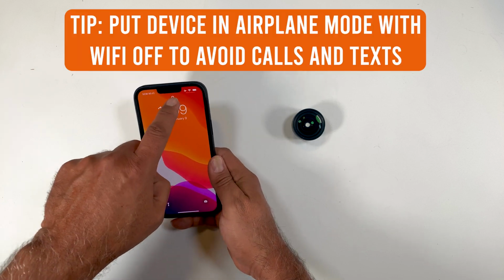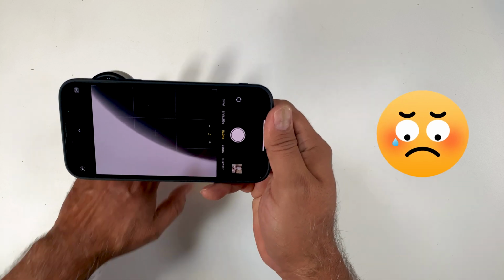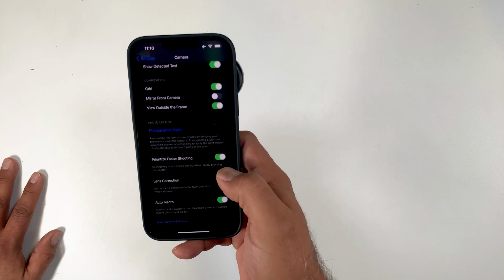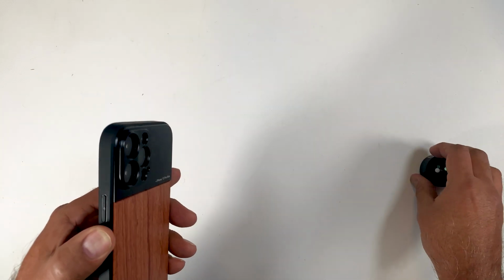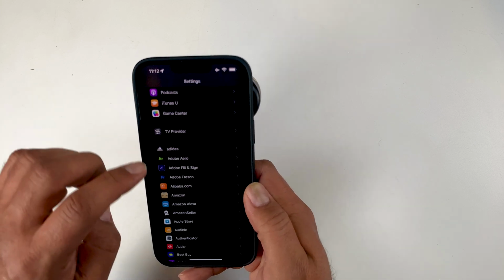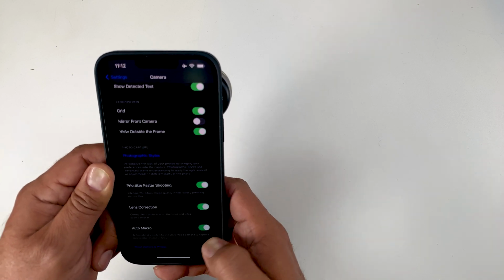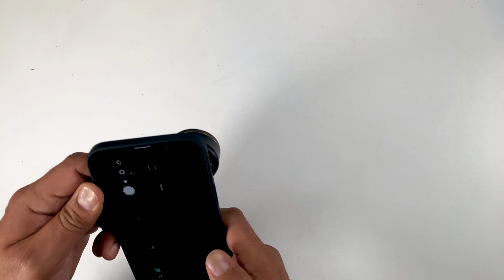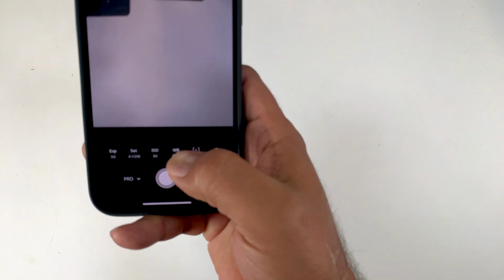Why The Auto Macro Setting on iPhone 13 Pro Max Is Ruining Your Ability To Use Lenses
So you've just bought the brand new iPhone 13 Pro Max and it's got a super cool "auto macro" feature. Sounds great, right? We’ll not so fast. This video will show you why this setting is ruining your ability to use other lenses and how to fix it!

When I first started using my new iPhone 13 Pro Max I just fell in love. So powerful. Cinematic mode really does an awesome job making videos with a depth of field.

Then I tried out my favorite lens, the Kase anamorphic lens. Much to my dismay, there was a huge black outline on my camera screen! What was happening?

It turns out Apple added a new feature called Auto Macro. This feature enables the phone lenses to automatically switch from the main wide-angle lens to macro any time something gets close to the lens. This is fine if you don’t use external lenses like our Kase Lenses but if you do want to use them it ruins the shot.

If my Apple engineer friends didn’t let me know about this feature I would have lost my mind.

That being said, if you use the Filmic Pro app for video or Lightroom for photos you will have no problems. it's only the Apple Camera app.

Follow us @iographer on social media.